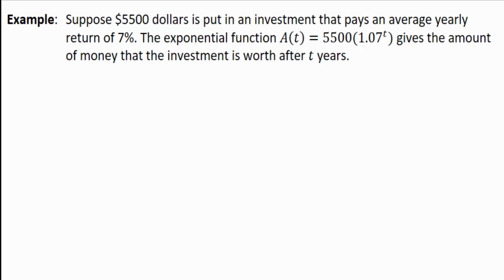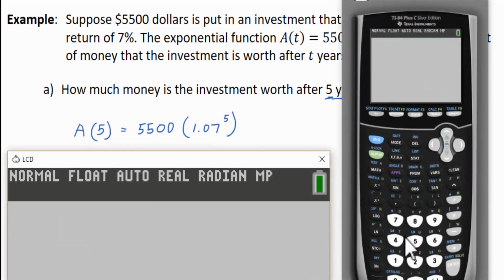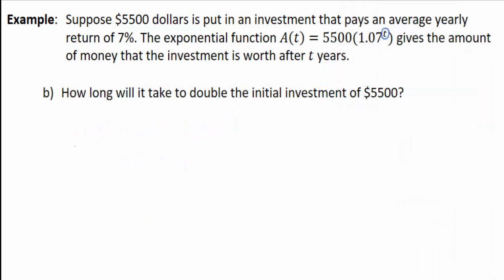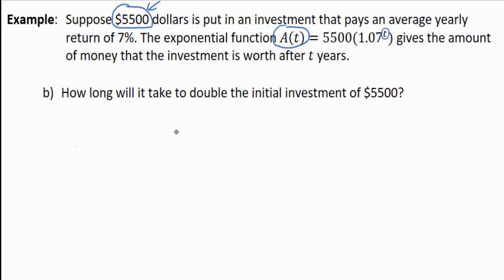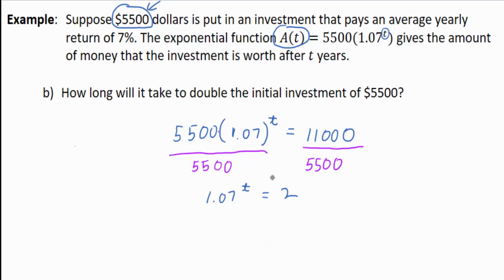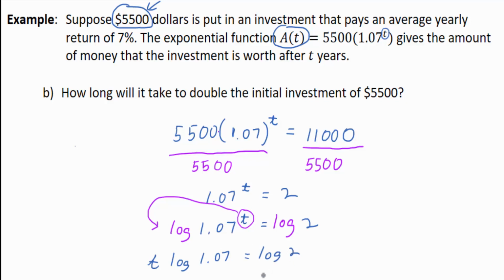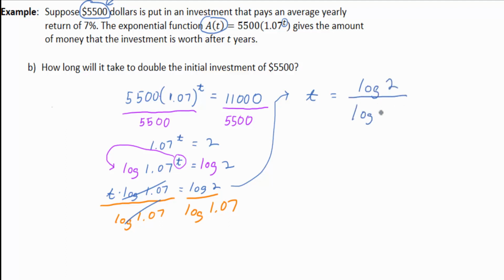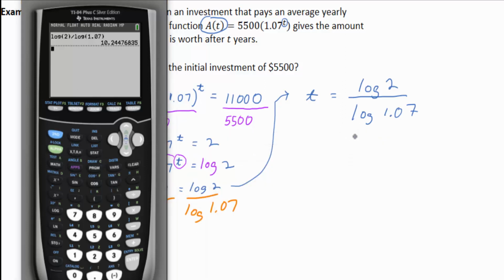Video 9.6.5: Return on Investment